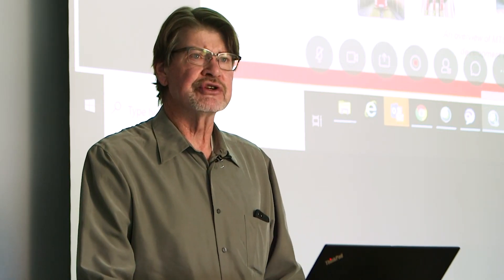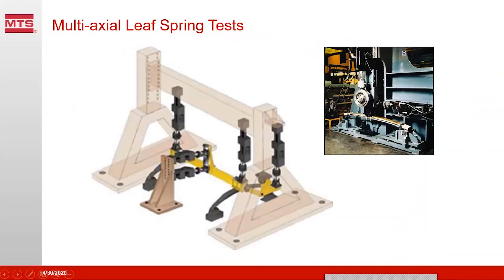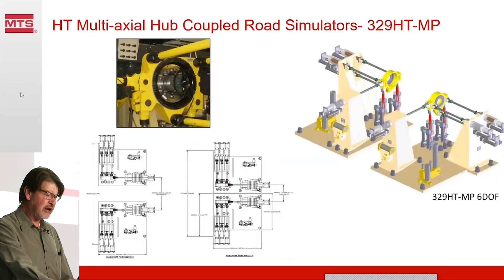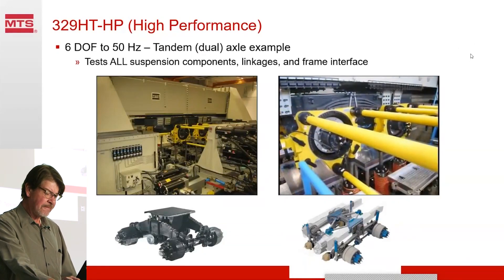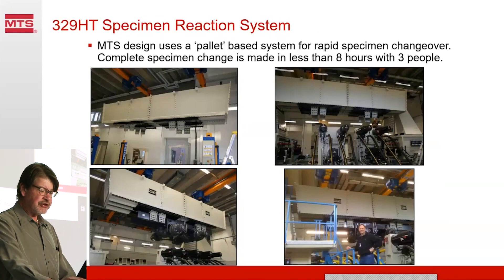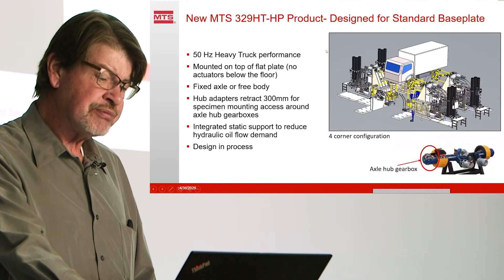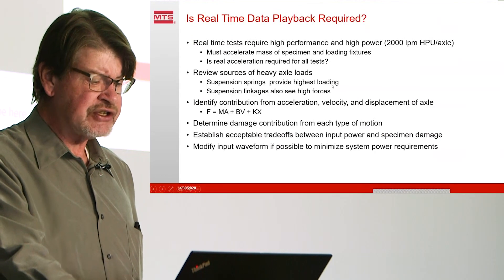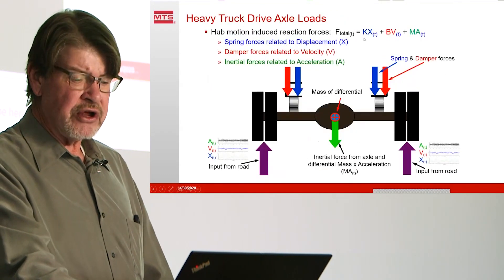Heavy Truck Durability Testing 5: Suspension & Chassis Development Tools for Heavy Vehicles